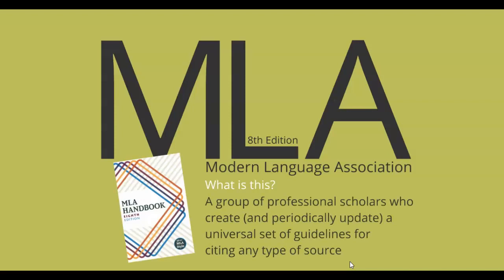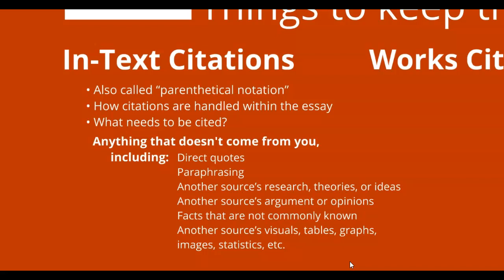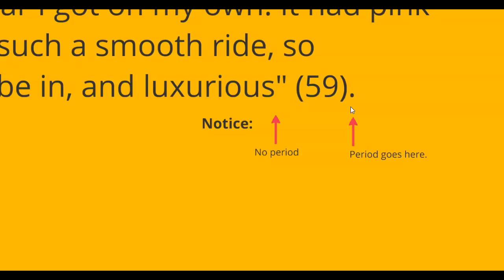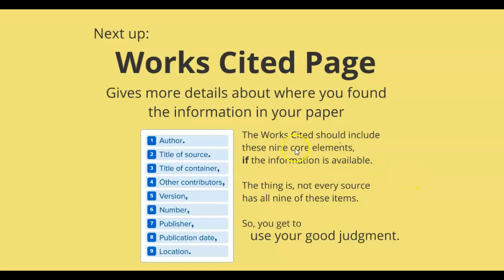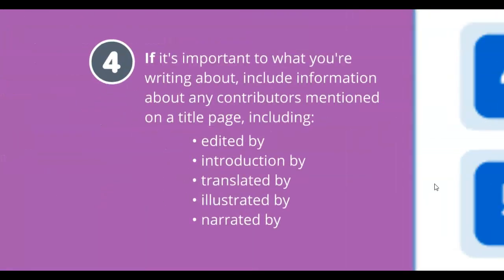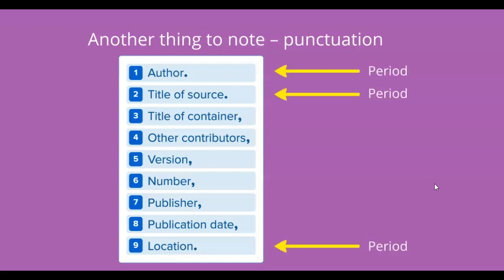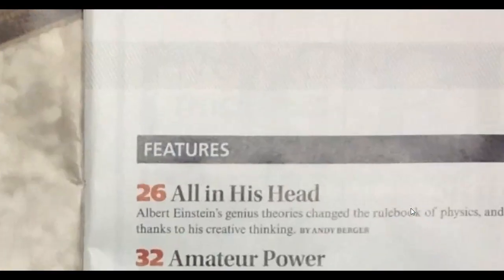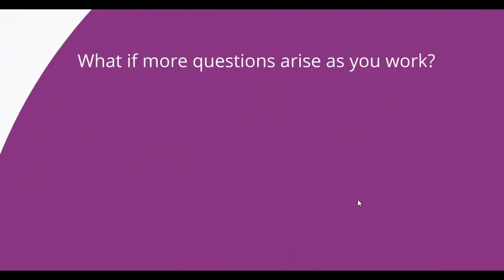MLA 8th Edition Notes